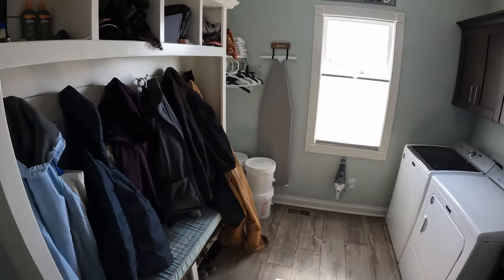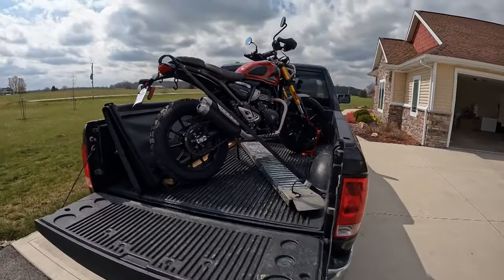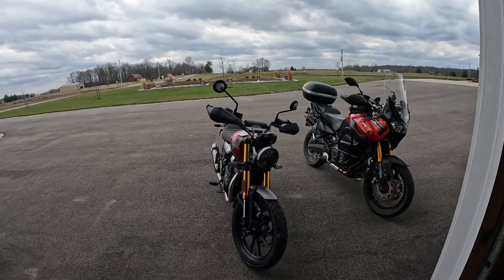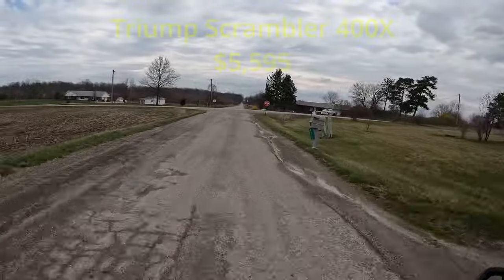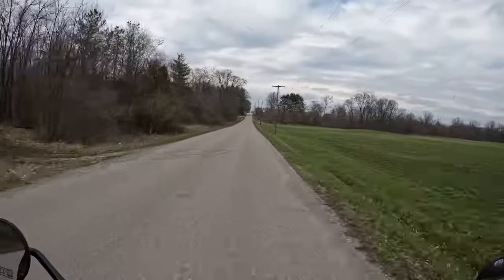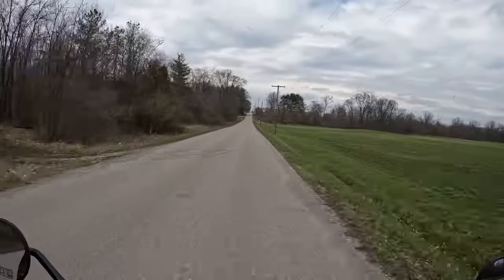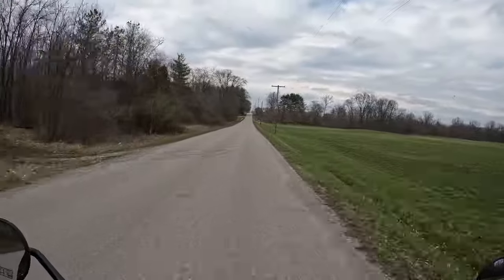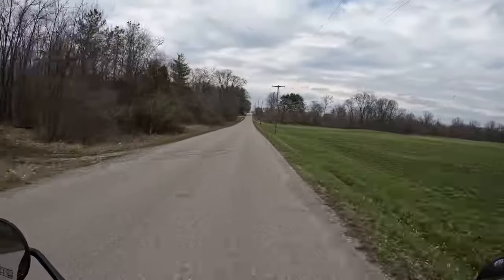2024 Triumph Scrambler 400X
Bought a new 2024 Triumph Scrambler 400X. Unloading and day one ride out onto our gravel country backroads. Then it's into the woods and through some swamp for her very first scramble!